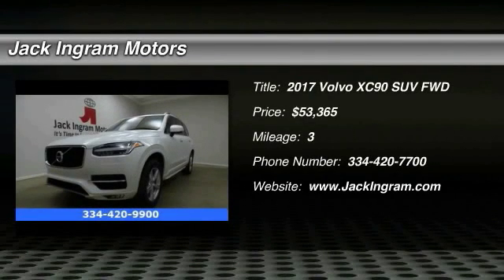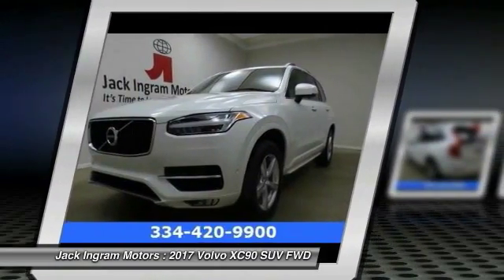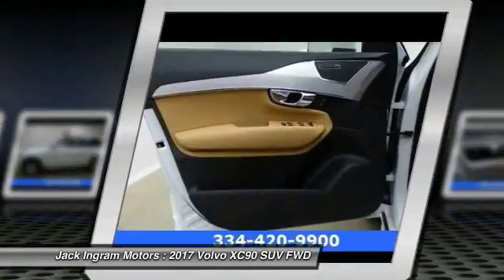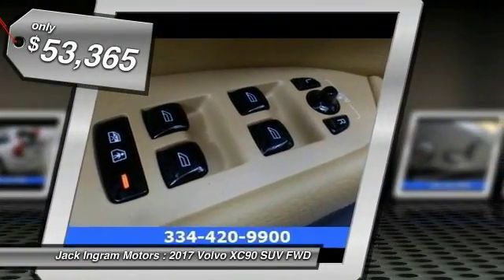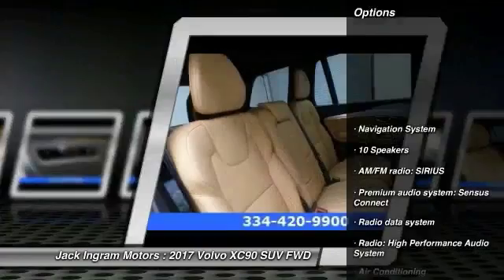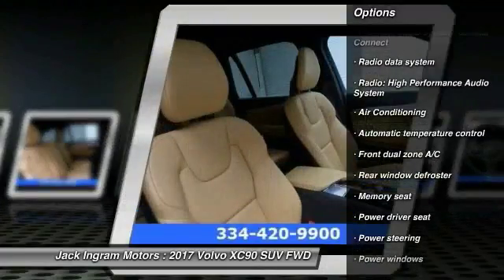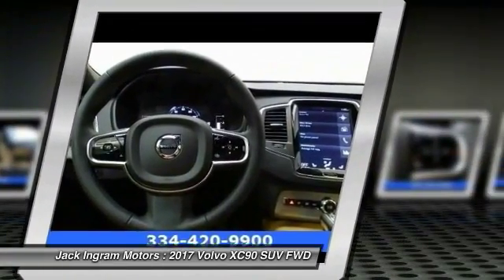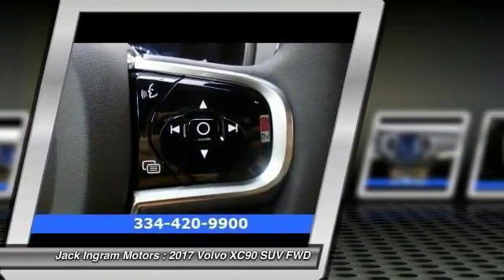2017 Volvo XC90 Montgomery AL VV1699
2017 Volvo XC90 T5 Momentum

227 Eastern Blvd.

2017 Volvo XC90 T5 Momentum 26/22 Highway/City MPGbrbrbrbrJack Ingram Motors won the Time Dealer of the Year for the state of Alabama because of our commitment and service to the community and our customers. We are continually recognized as the #1 volume family owned new and used car dealer in the area.